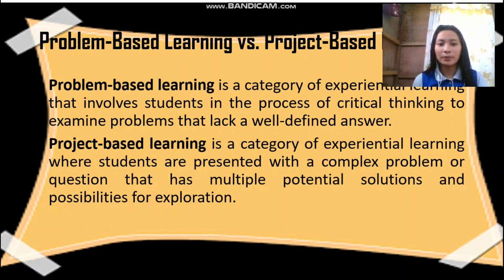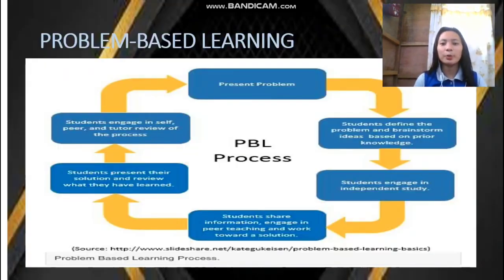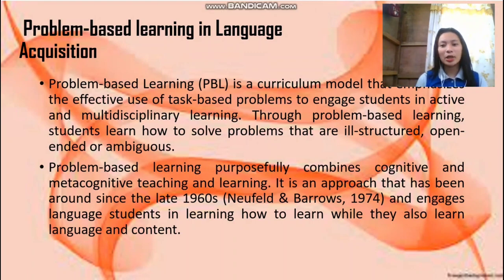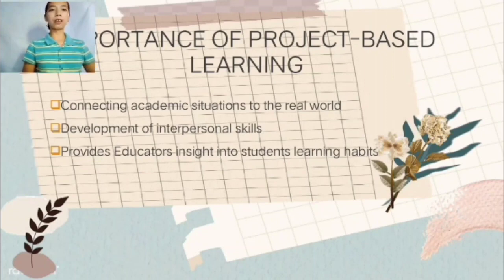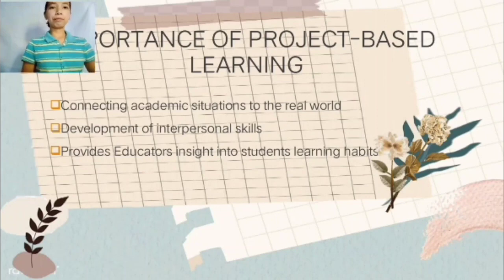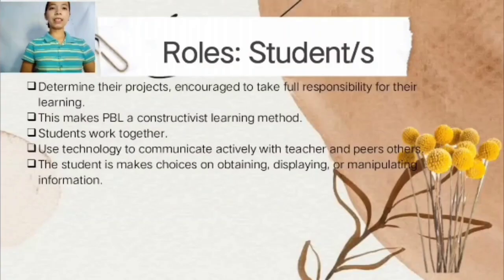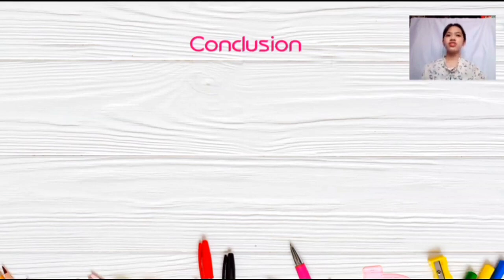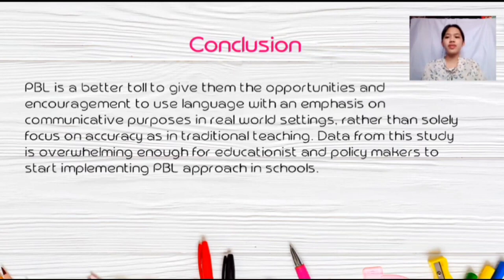Nature of project-based and Problem-based Approaches in Language Teaching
Reported by:

TAGUAN, MELROSE
SANCHEZ, JENEROSE
LAGAYLAY , REYNELYN